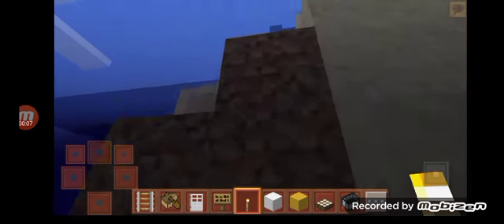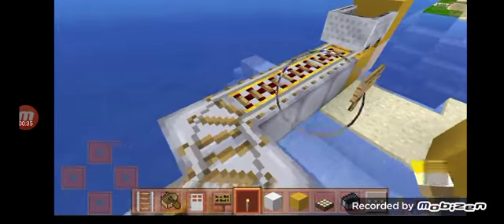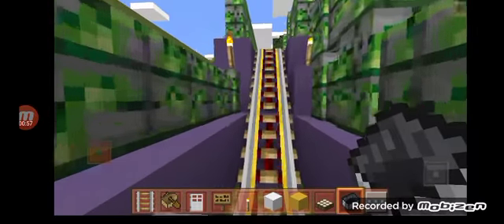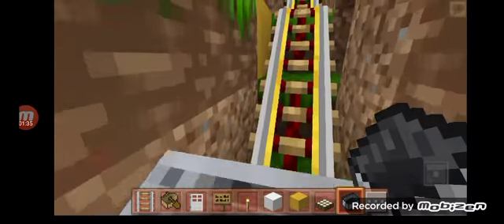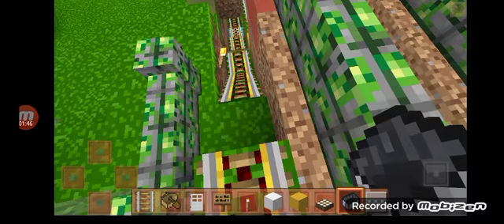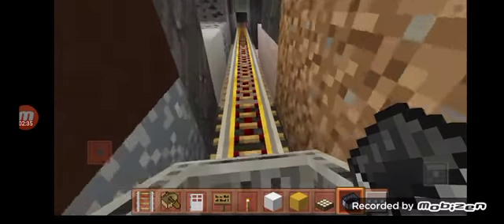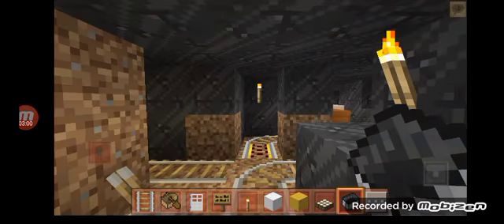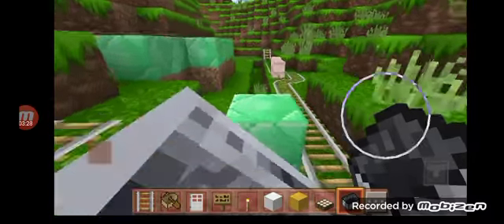Minecraft D train line